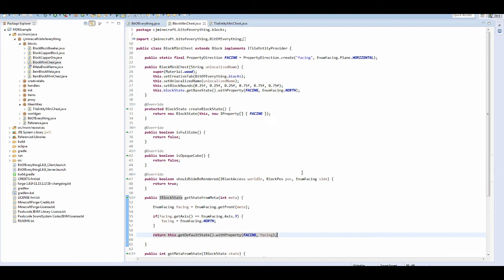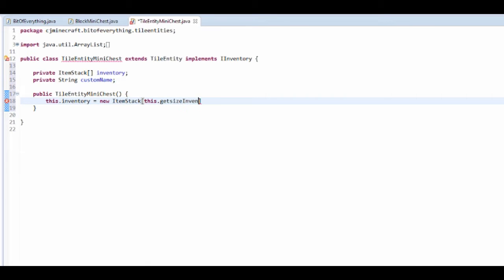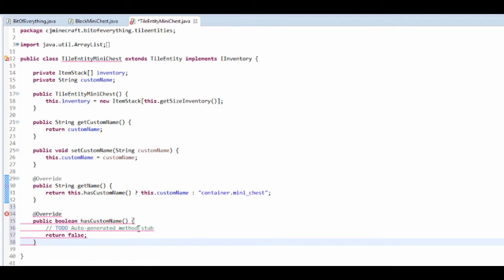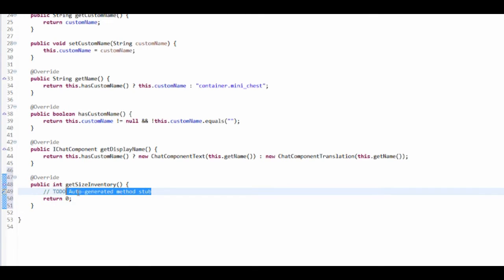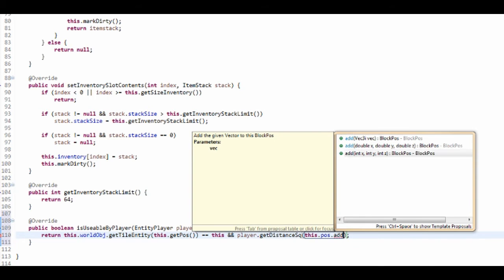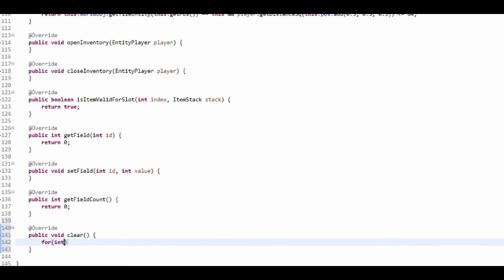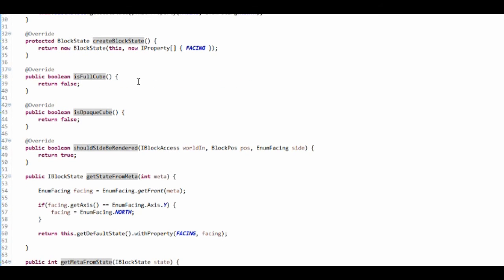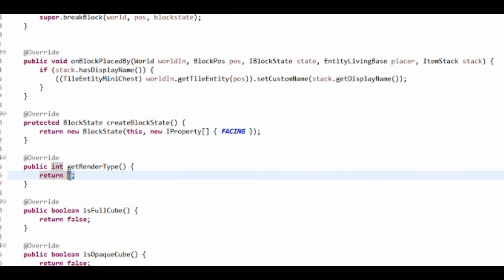Minecraft Modding Tutorial | Tile Entity Inventory (1.8.9)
Watch todays modding tutorial to discover how to add a tile entity to your block. Today I cover how to add an inventory to the block which will then be used in the next two tutorials!

My Schedule:
Monday or Thursday:
►Modding Tutorial
Wednesday:
►Qbeh-1